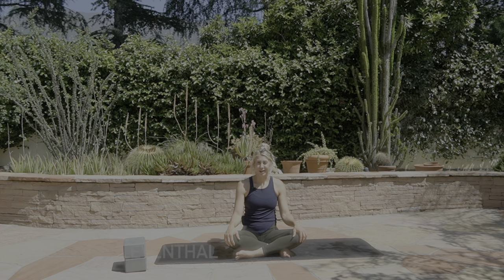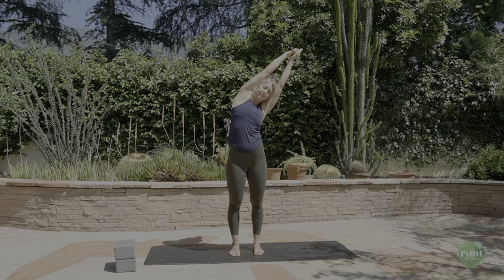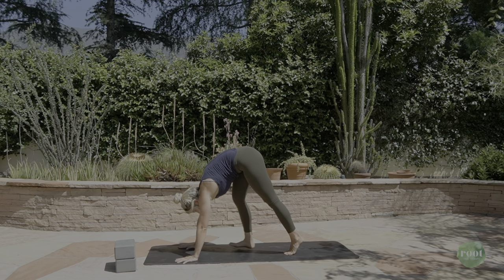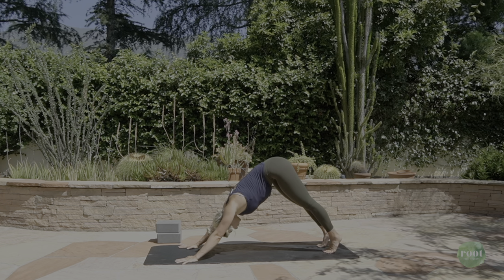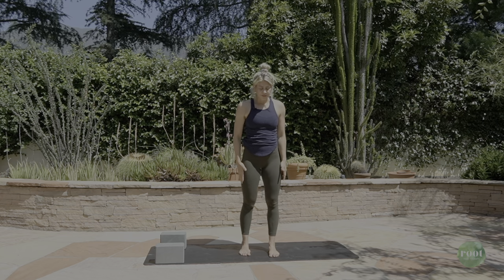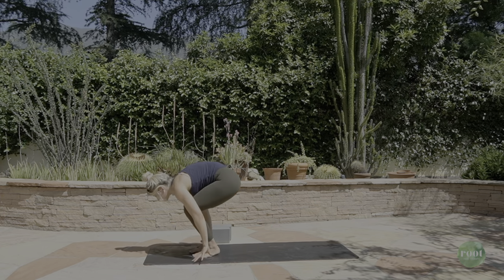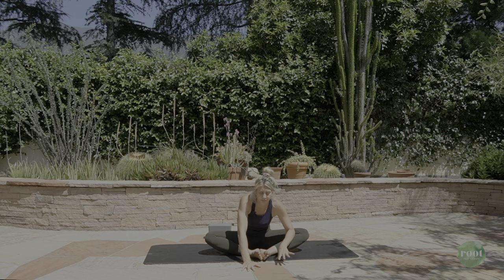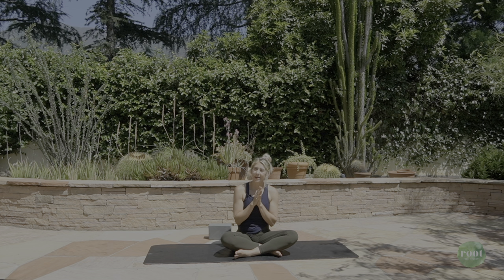Postpartum Yoga: Improve Your Mood, Reduce Anxiety and Depression and Explore your Inner Self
It is no secret that having a baby can induce feelings of anxiety and depression, particularly for those who already have a tendency to experience those feelings. I know for me personally, having a baby brought a whole new set of worries and a type of anxiety that I never felt before. Yoga is more than doing the poses, it's exploring our inner self and learning more about the root of our fears and unease. This practice will not only guide you through of series of poses to help you manage anxiety and depression but also provide you moments to observe where these feelings are stemming from. Enjoy!

“What really is yoga therapy?” I describe yoga therapy as the integration and adaptation of yogic principles and practices to the western medical model. It is the application of yogic techniques to specific and persistent physical, mental, and emotional ailments. Yoga therapy practices are designed specifically for the individual to help reduce symptoms, restore balance, and offer approachable tools to manage health conditions and facilitate healing. Above all, yoga therapy empowers people at any stage of life, to take control of their health.
Video Production by Misha Shorter: DM or Follow @naturalistamisha

Certified Yoga Therapist, Jasmine Leventhal and her company, ROOT Yoga Therapy recommend that you consult with a licensed physician before you begin any physical exercise and/or therapeutic program, whether depicted in the content associated with this channel or not.
You must understand the inherent risk of physical injury associated with any physical exercise and/or therapeutic program.
If you engage in any physical exercise (whether depicted in the content associated with this channel or not), you do so at your own risk. Your decision to engage in the movements associated with this content are voluntary, and you assume the risk of any potential harm that may flow from your participation in the program(s) related to this content.
Any information on conditions and practices given on this channel are intended for general guidance only and should never be considered a substitute for advice by your doctor or any other qualified healthcare practitioner. Always seek advice from your physician or other qualified healthcare professional with questions regarding your specific medical condition. Thank you.